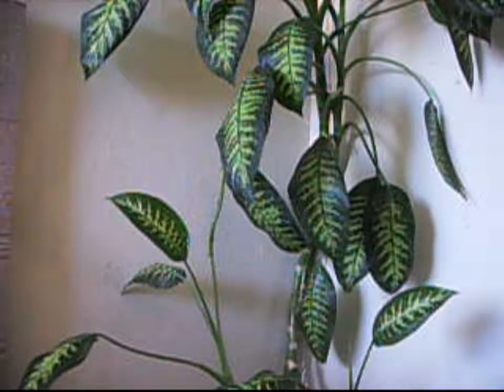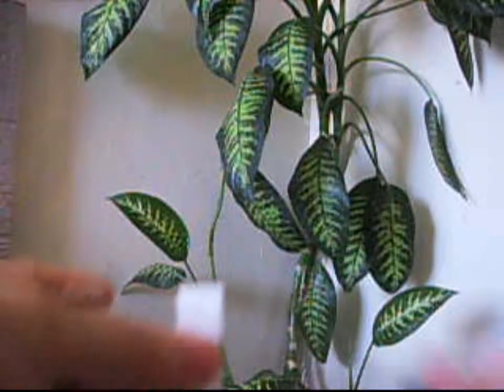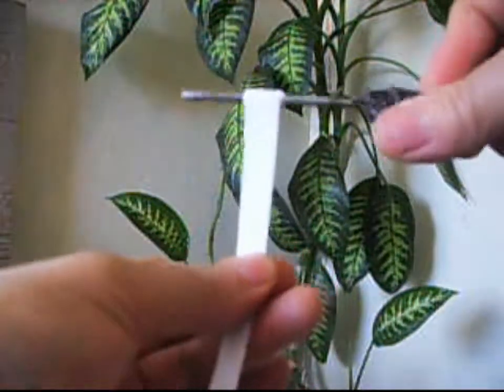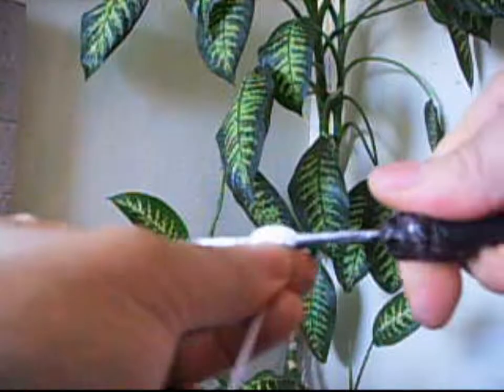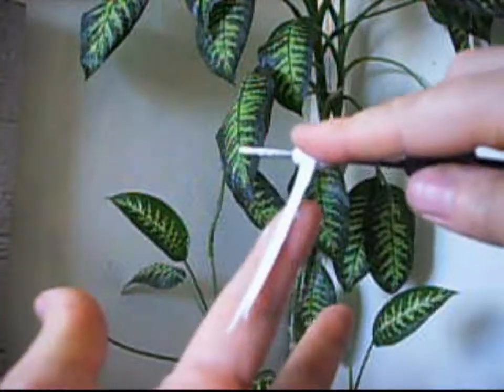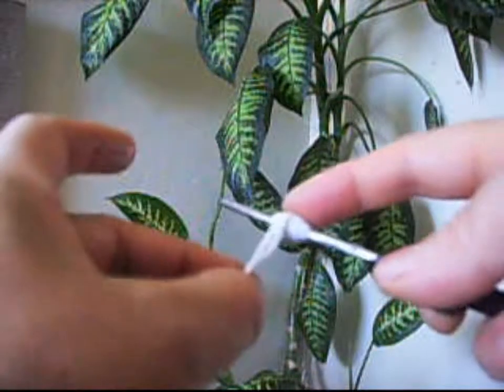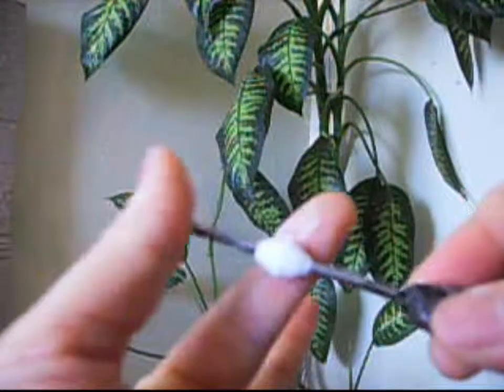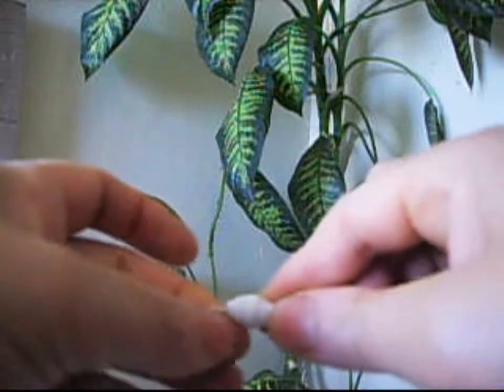How to make a paper bead with 1 ans 2 strips i love it1